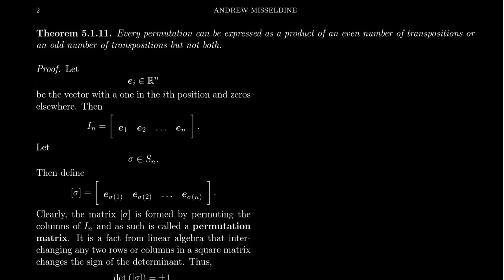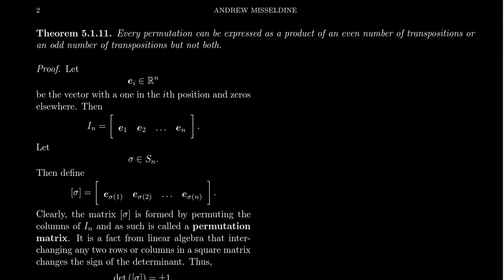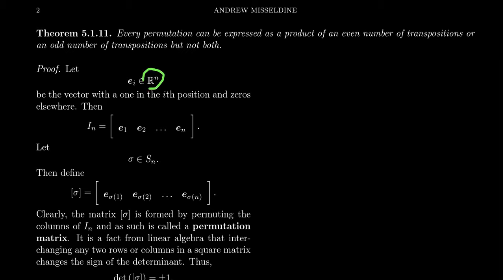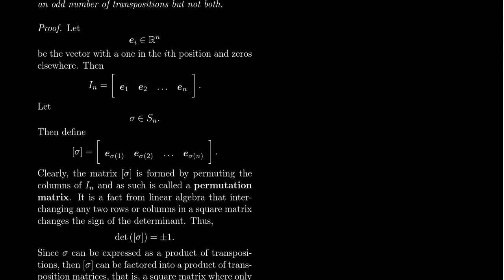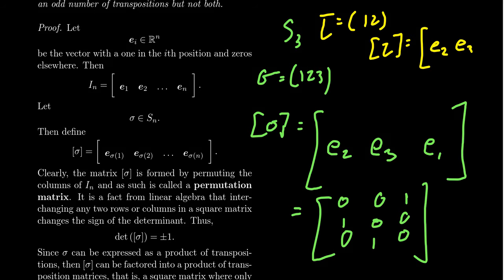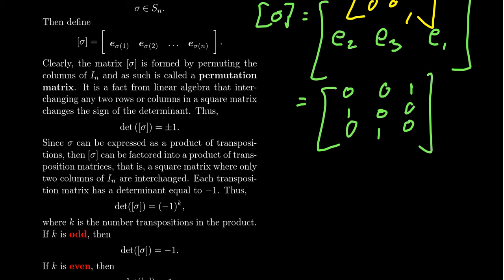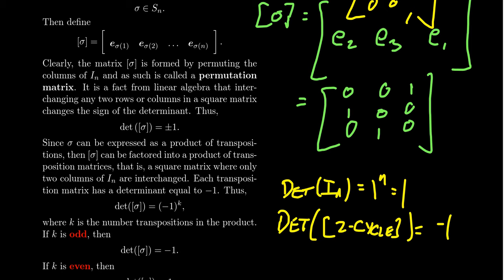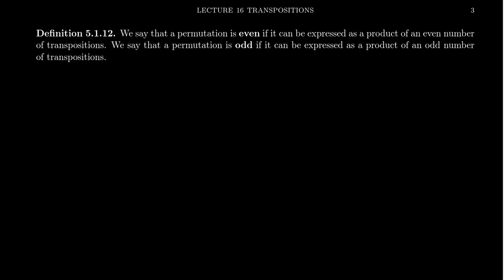Even and Odd Permutations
In this video, we prove that every permutation is either even or odd (but not both).

This is lecture 16 (part 2/3) of the lecture series offered by Dr. Andrew Misseldine for the course Math 4220 - Abstract Algebra I at Southern Utah University. A transcript of this lecture can be found at Dr. Misseldine's website or through his Google Drive